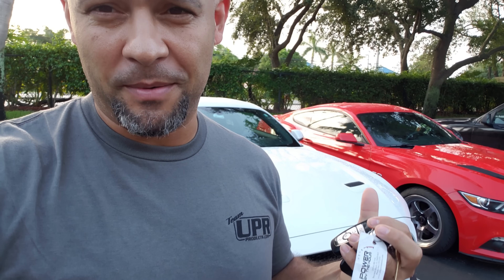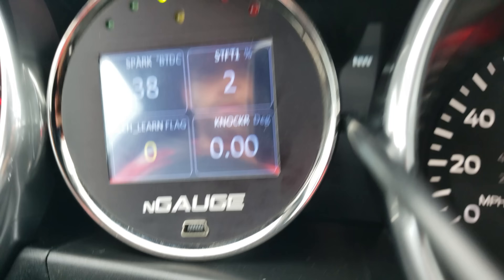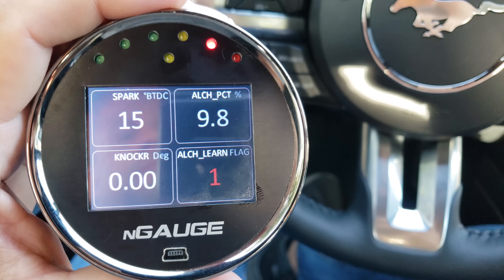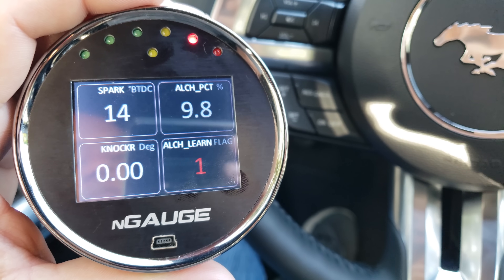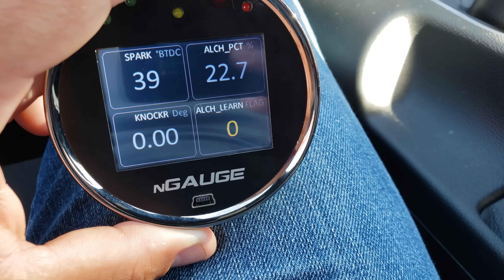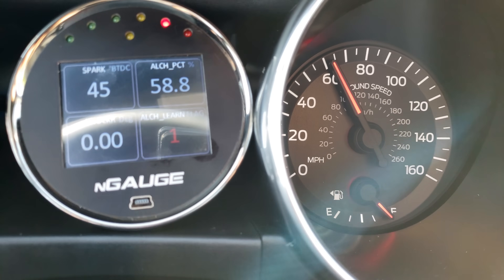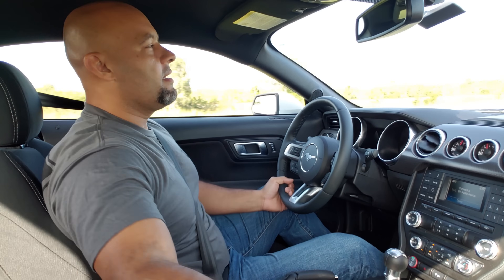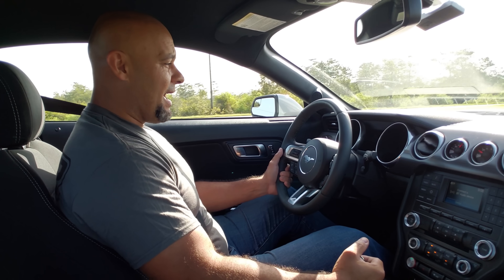2018 Mustang Breaks down, fixed, then gets a flex fuel tune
After only 300 miles my brand new 2018 mustang had a fuel pump failure. After getting it fixed under warranty, i threw a tune in the car immediately, i explain how a flex fuel works and show you the process of learning the ethanol content